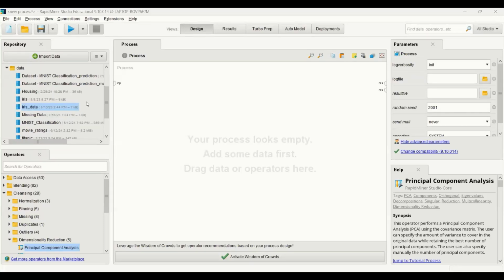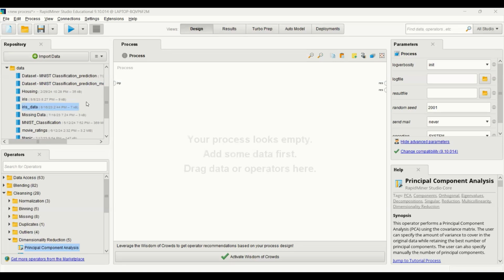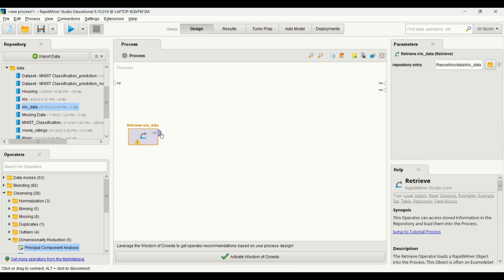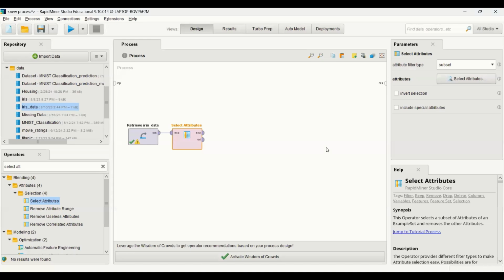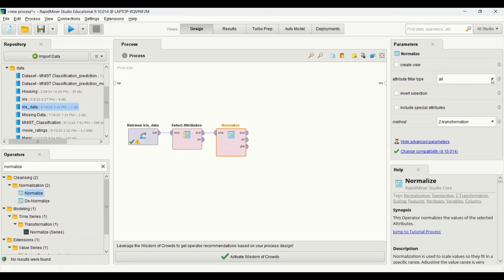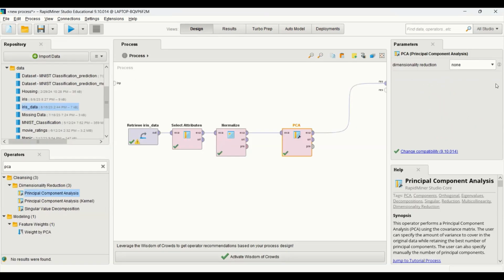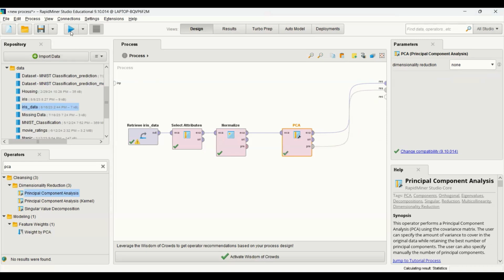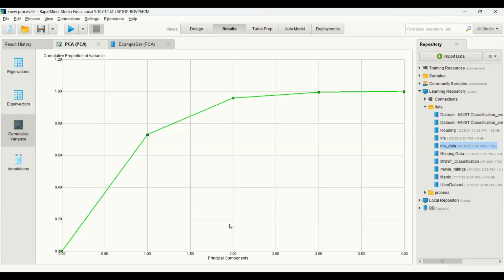Principle Component Analysis in RapidMiner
Learn how to perform Principle Component Analysis (PCA in RapidMiner! This video walks you through the entire process.

   • RapidMiner, Load data, save process, ...

Missing values
• Missing Values in RapidMiner missing...

Decision tree
• Decision Tree in RapidMiner decision...

   • Random Forest Classifier in RapidMiner

Linear Regression
   • Linear Regression in RapidMiner

extension installation
   • How to install extension in RapidMine...

   • Popularity-Based Recommendation Syste...

optimal values for several hyperparameters
   • The optimal values of hyperparameters...

split data operator
• Split data operator